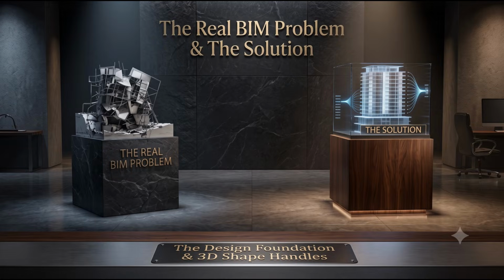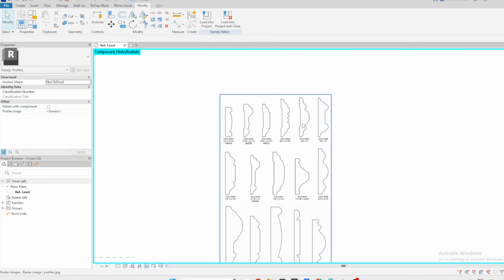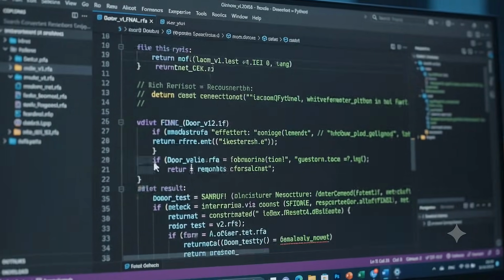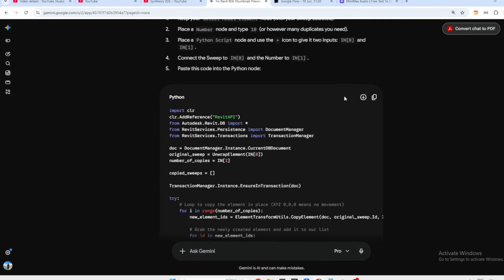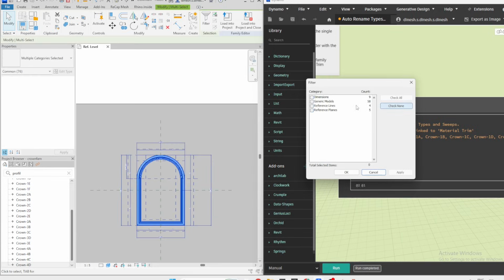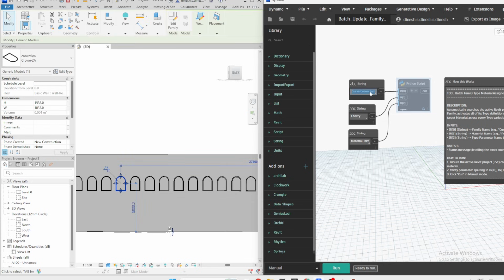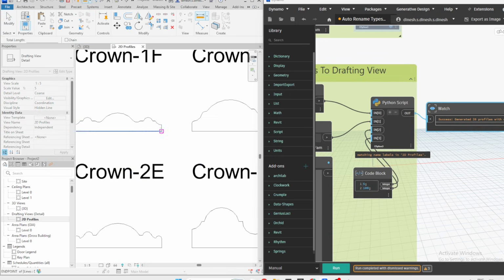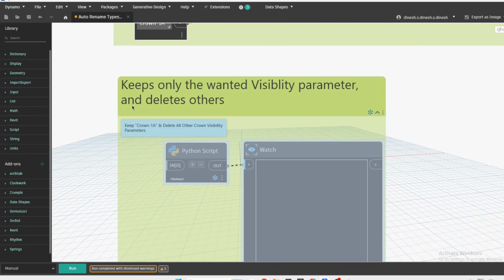How I Used AI & Python to Eliminate Revit Bottlenecks (20-Type Family Automation)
Tired of wasting hours on repetitive Revit busywork? Building a family with 20 different types isn't hard because of the design—it’s exhausting because of the hundreds of clicks required for sweeps, visibility parameters, parameter checkboxes, and material assignments.

In this video, I break down how you don't need to spend months learning complex programming syntax to automate your workflows. Using clear BIM logic and AI-assisted Python scripts inside Dynamo, we turn hours of manual production into a 3-second execution—from background file cleanup to generating 2D profile grids.

Video Chapters / Timestamps:
0:00 - The Real BIM Problem: Why Multi-Type Families Burn Hours

0:45 - The Design Foundation: 3D Shape Handles & Reference Lines

1:38 - AI as a Coding Assistant: Background Cleanup & Batch Processing

2:45 - Automating Sweeps, Profiles, and Visibility Parameter Mapping

4:02 - 1-Click Material Assignment & 3D Floor-Face Array Placement

4:45 - Extracting the 2D Profile Catalog to a Drafting View

5:35 - Key Takeaways for BIM Professionals

6:11 - What We Do?

Need Professional VDC & Scan-to-BIM Services?
If you need to digitize physical spaces or require custom family creation, my company can help. Based in Chennai and serving clients across India, Synthesis VDC specializes in accurate point cloud processing and BIM deliverables.

Services: Lidar 3D Scanning, 2D CAD drawings, 3D Revit models, custom family creation, and cloud-based point-cloud viewer hosting.